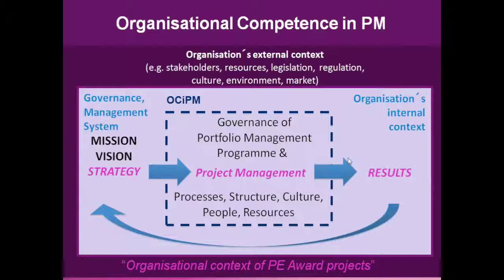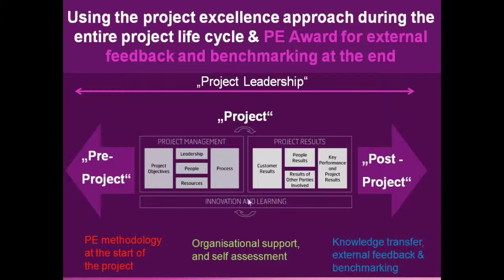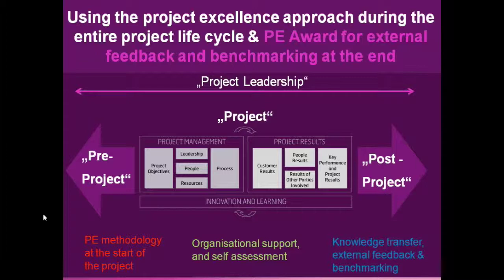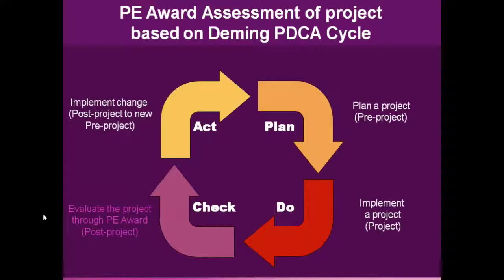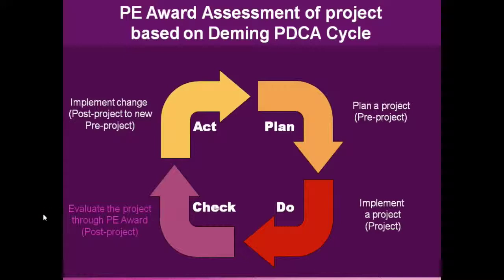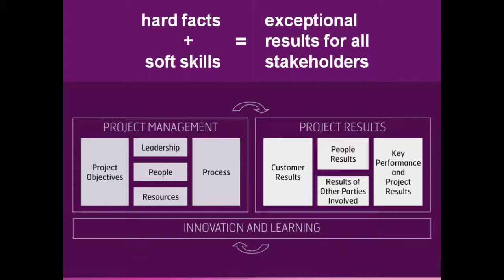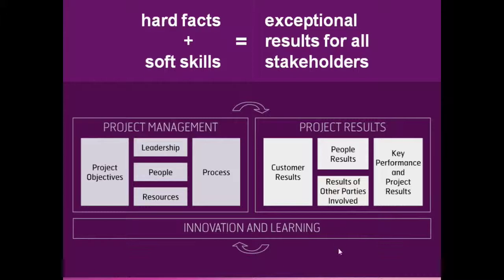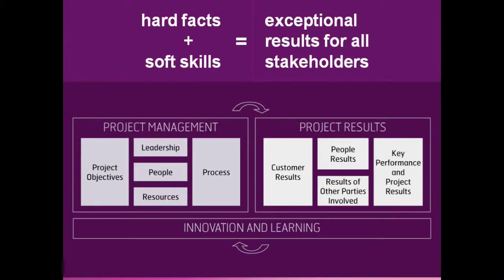2. Overview of the IPMA Project Excellence Model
This video is about 2_overview_of_PE_Model